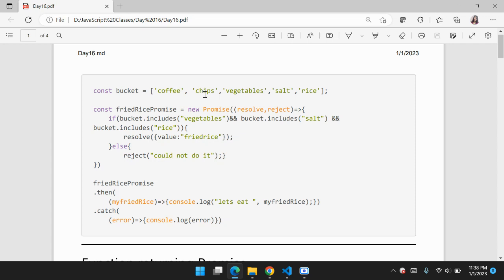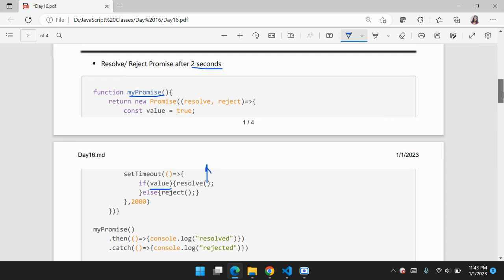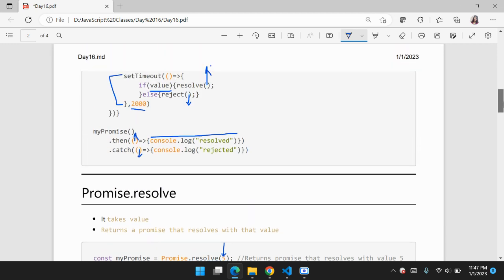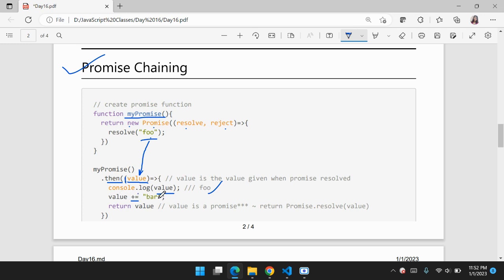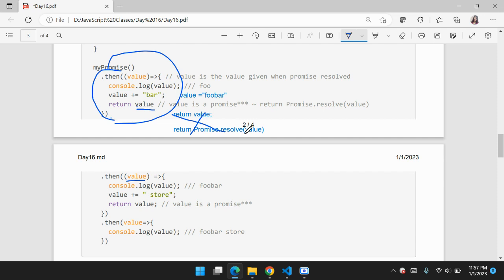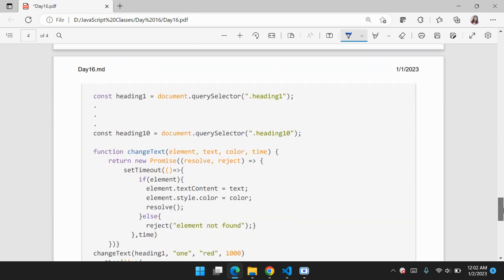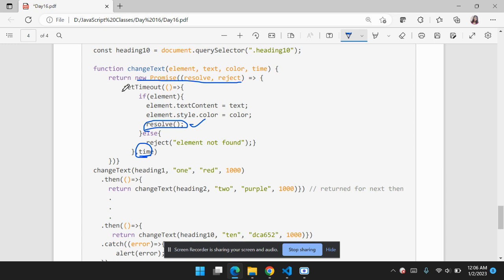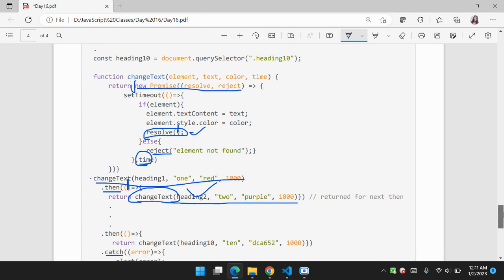Day 16 | JavaScript Live Classes